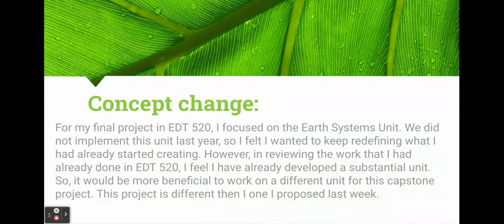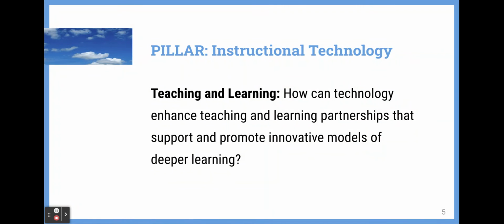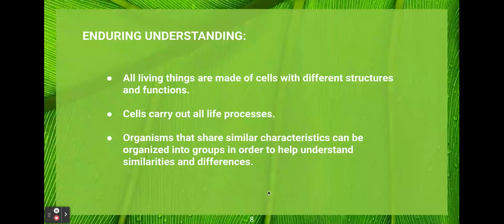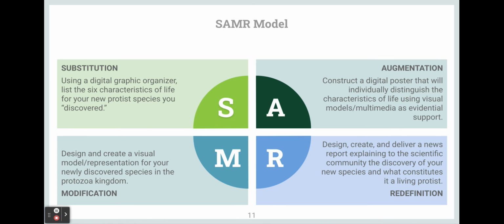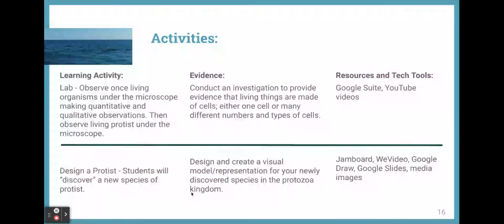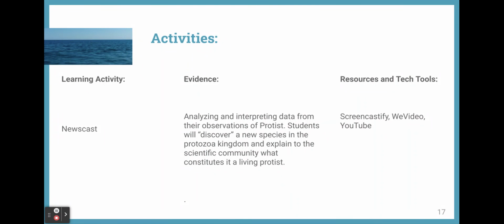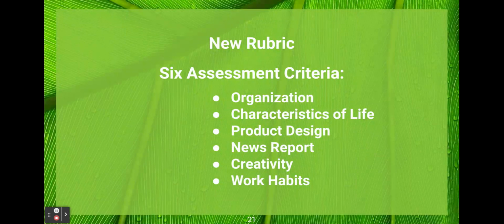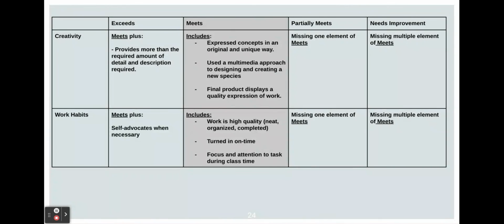Final - 560 Capstone Project - Google Slides